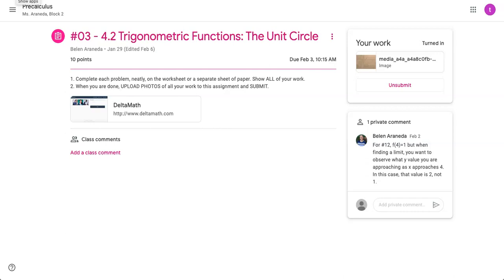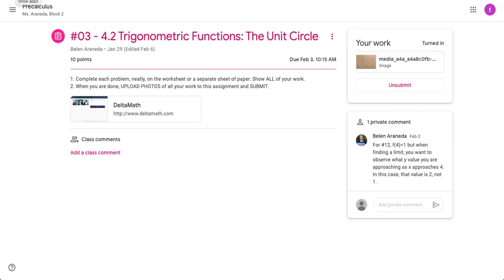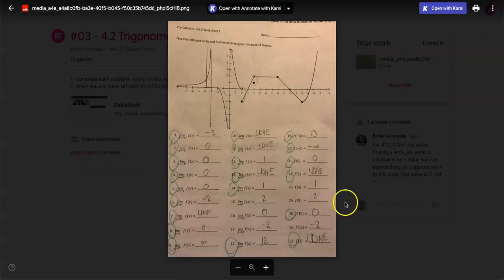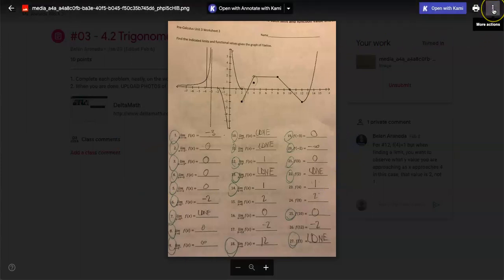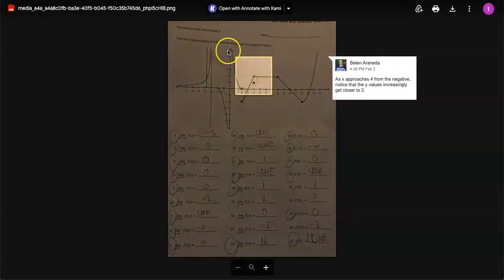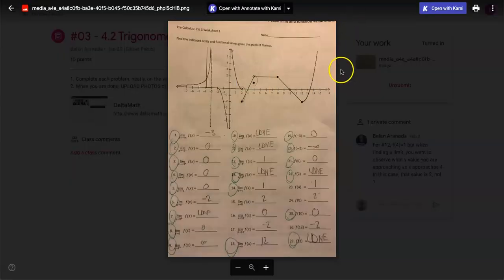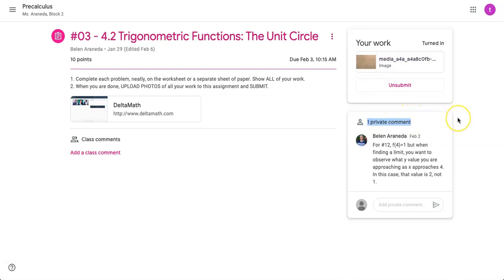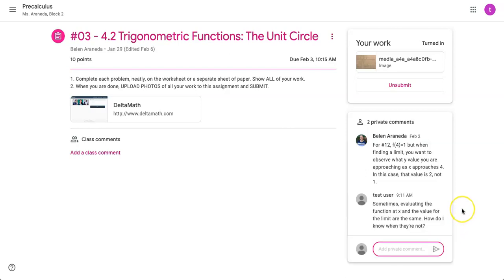Feedback and Responses